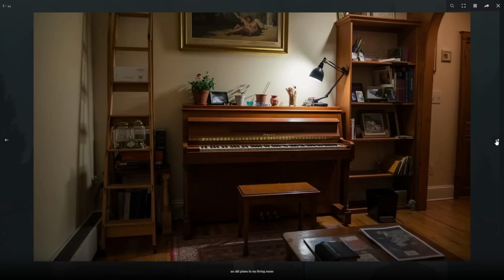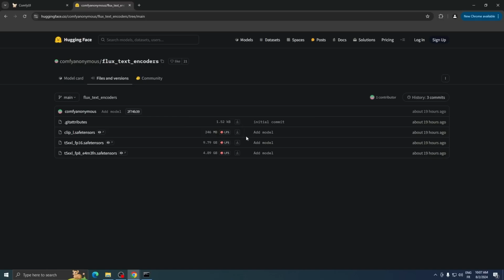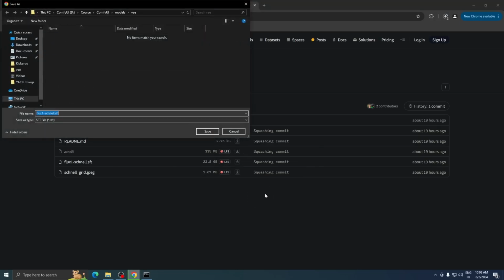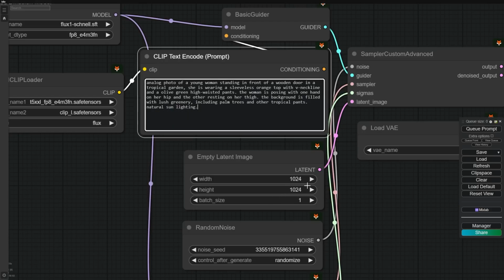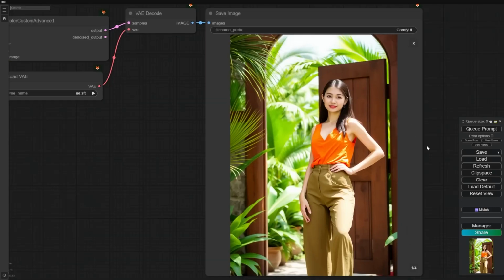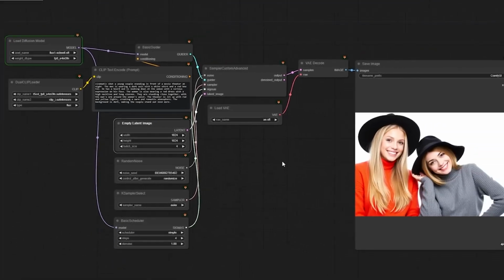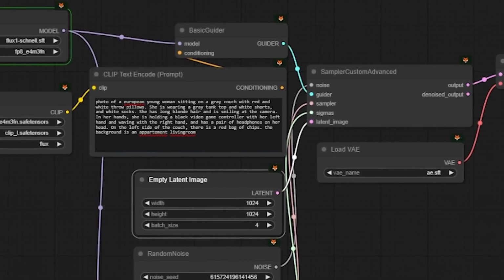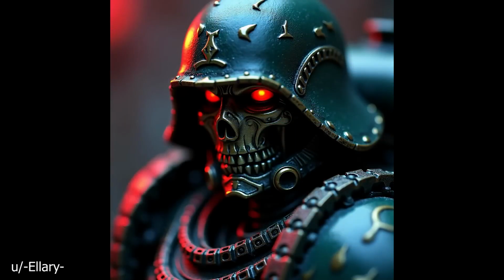Stable Diffusion is FINISHED! How to Run Flux 1 on ComfyUI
Learn how to install and utilize the groundbreaking Flux AI on ComfyUI in this step-by-step tutorial! We'll cover everything from downloading the necessary Flux.1 weights and CLIP models to navigating the ComfyUI interface and generating stunning, high-quality images from text prompts. Discover why Flux is being hailed as the Stable Diffusion killer, surpassing even Stable Diffusion 3 in image detail, prompt adherence, and artistic style range. Whether you're a seasoned AI artist or new to AI image generation, this guide will equip you with the knowledge to unlock the full potential of Flux AI and elevate your creative workflow. Don't miss out on the future of AI-powered art!